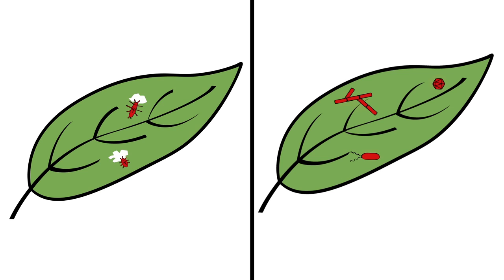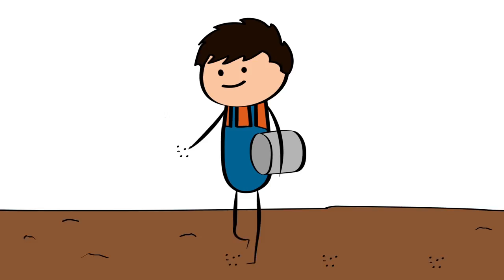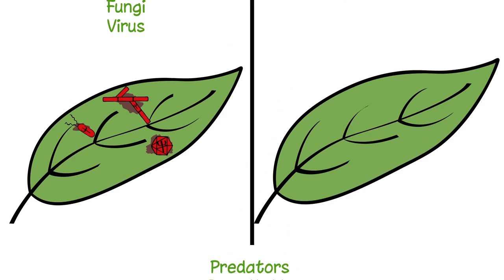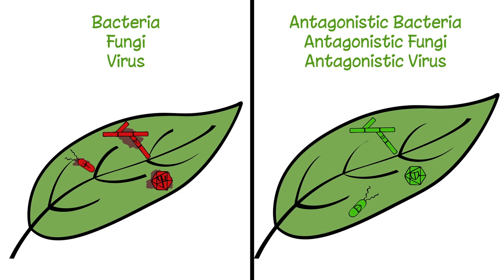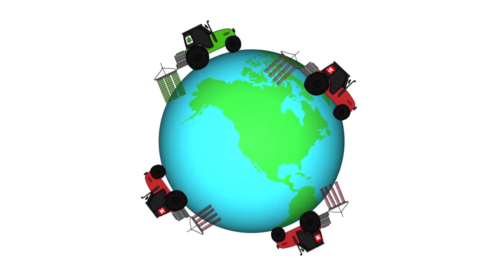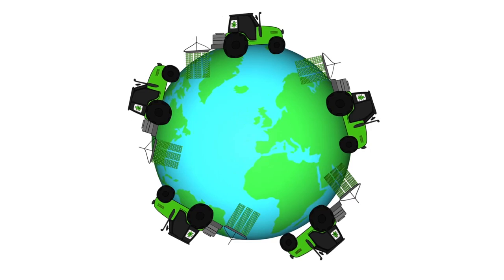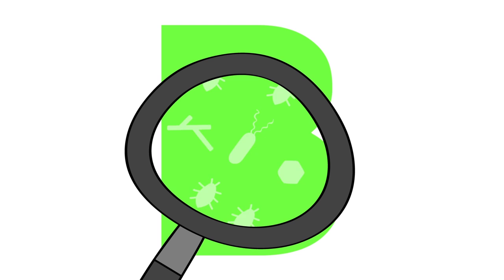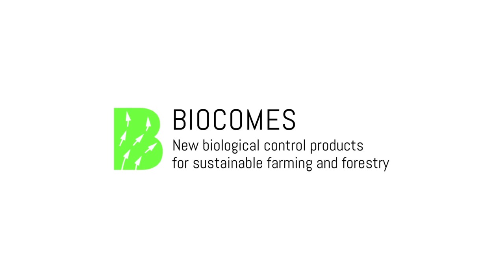What is biological control?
The EU project BIOCOMES is currently developing 11 new biological products to control pests and diseases in agriculture, horticulture and forestry. Alongside new technologies for the production of beneficial viruses and nematodes against pests. But what does biological control mean exactly? We will show you the answer in this video.